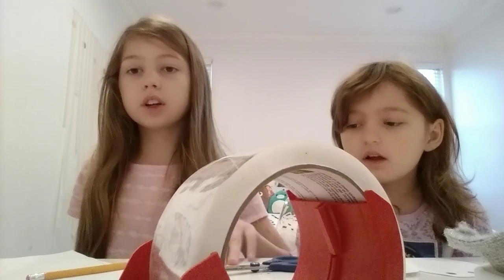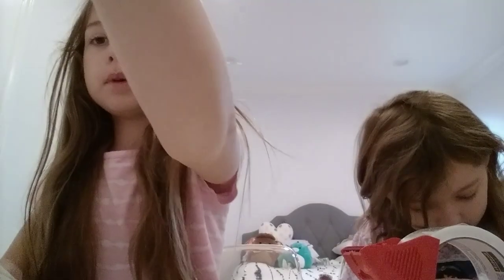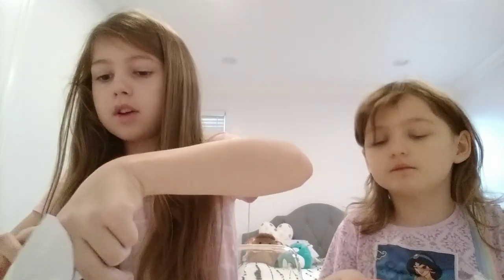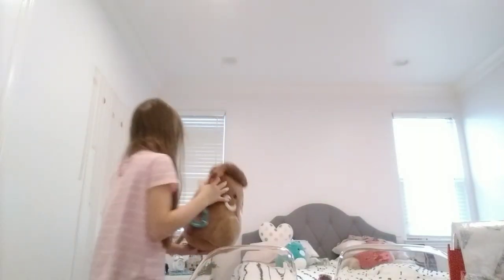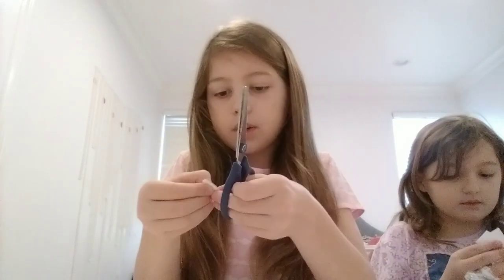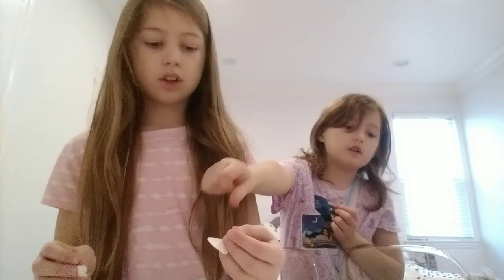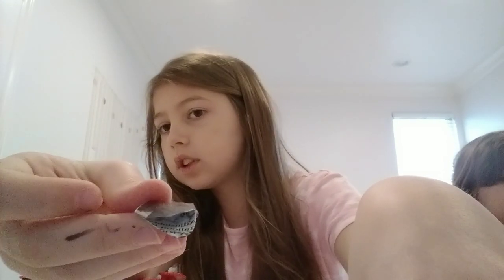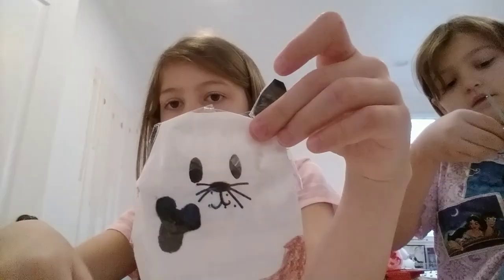how to make a homemade squishmallow part 1